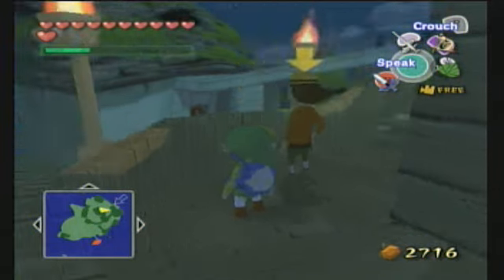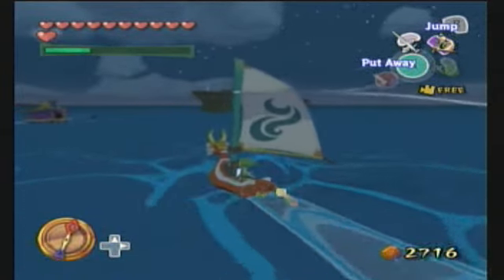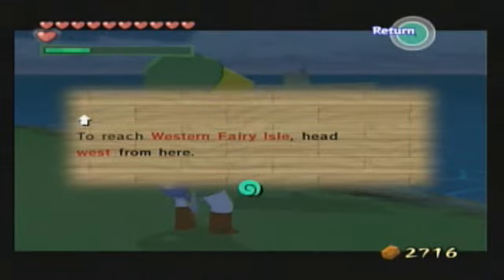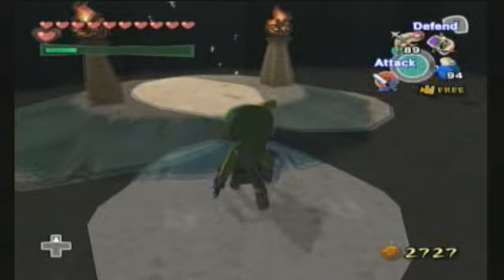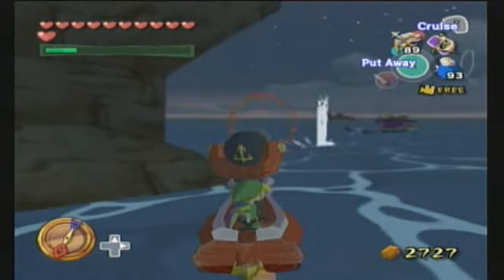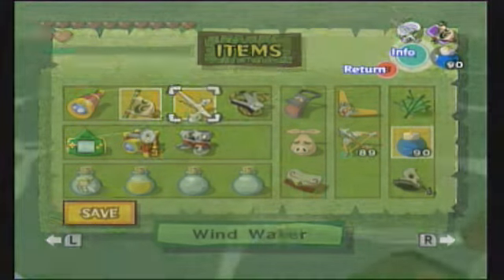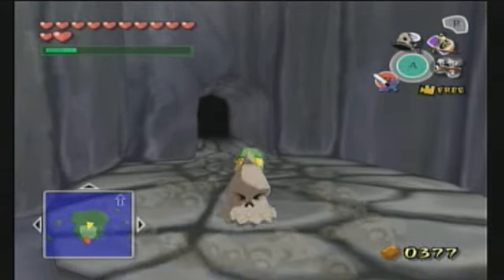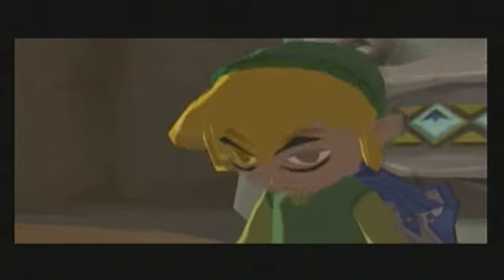Let's Play LoZ Wind Waker, Part 62: Boy, This Is Really Expensive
Change of plans.